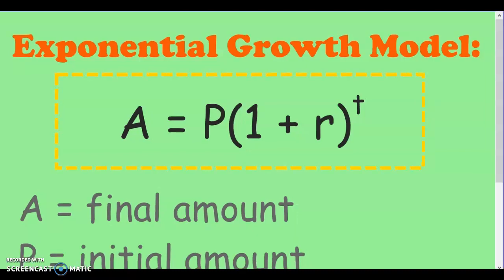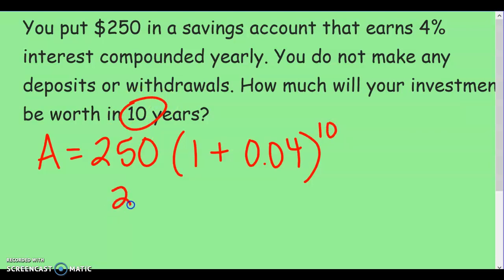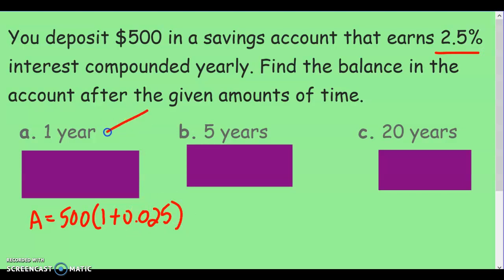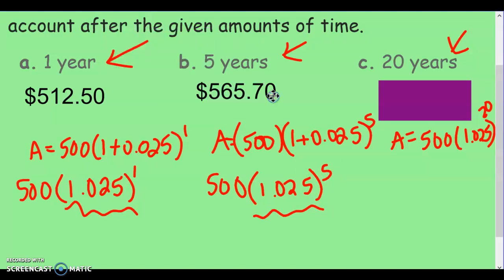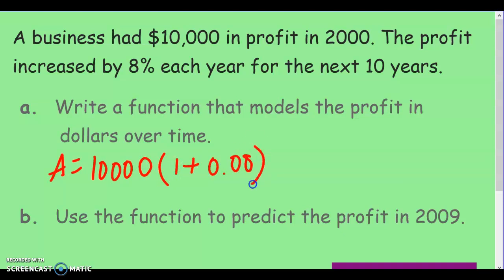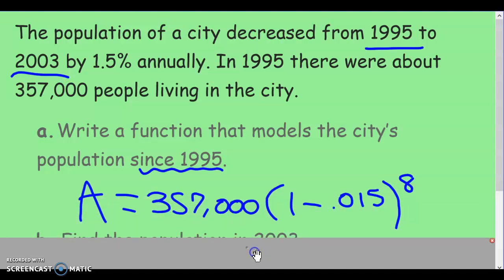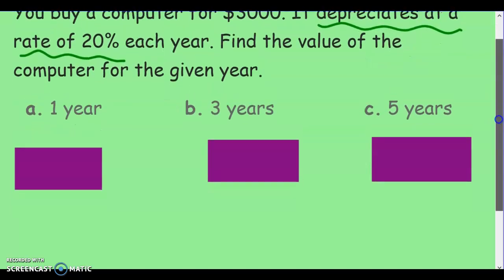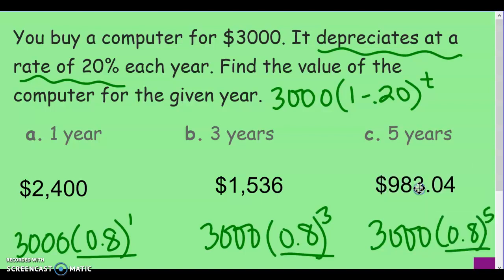Algebra 7.4 - Day 2 - Exponential Growth and Decay Model